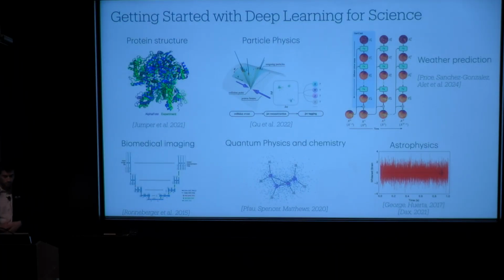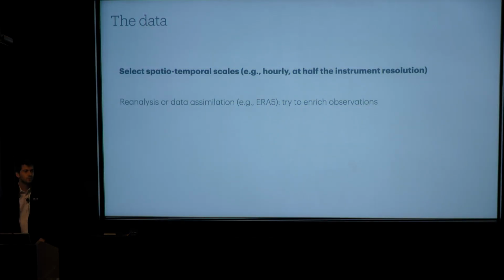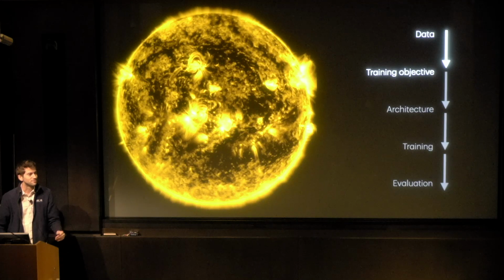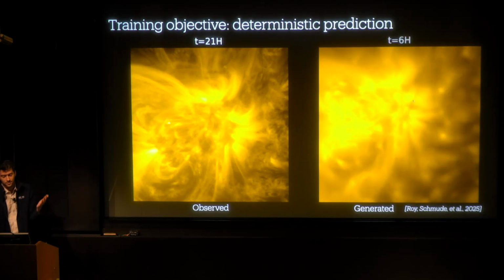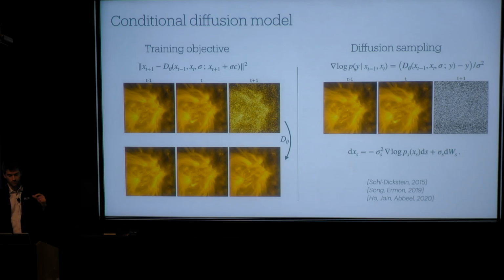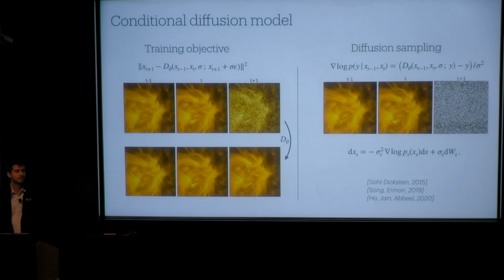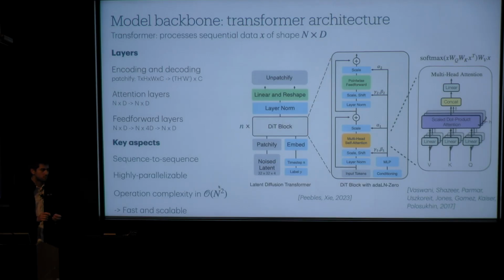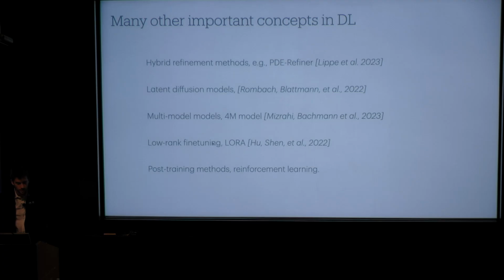Rudy Morel: Getting Started with Deep Learning for Science at Flatiron - Model Choices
Deep learning has become a powerful tool for advancing scientific research, but its success often relies on many model choices, some made unconsciously. This talk will discuss how the problem being addressed, for example, predicting a fully or partially observable system, influences modeling strategies. Several architectures, including transformers, neural operators, and diffusion models, will be considered across tasks such as prediction, denoising, probabilistic modeling, and inverse problems. As an illustration, I will use a project on emulating solar dynamics to demonstrate how these modeling choices influence performance and outcomes.